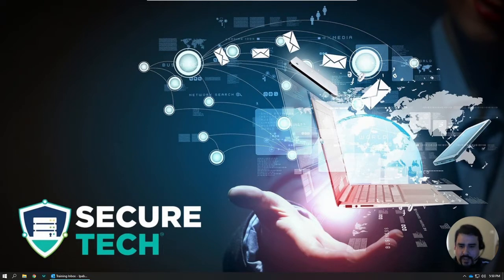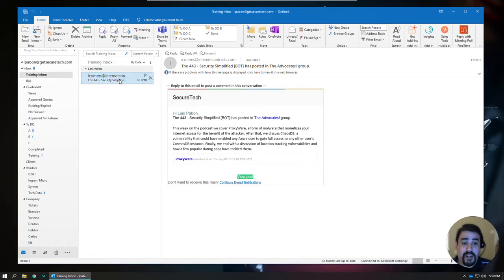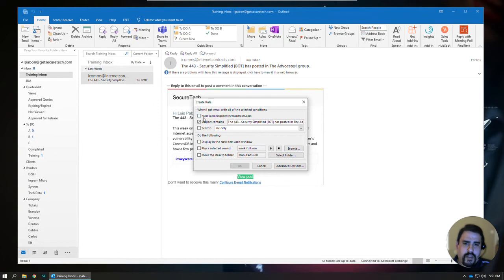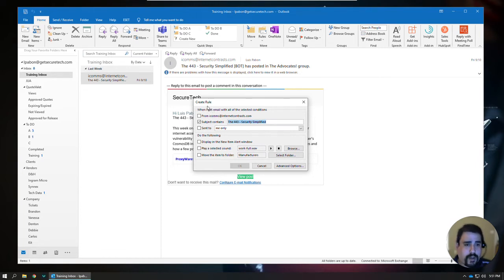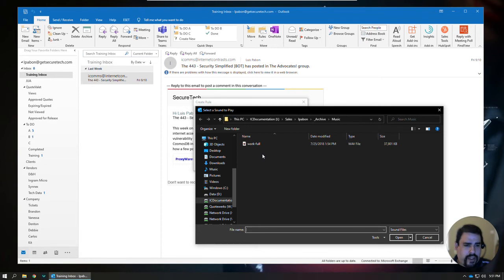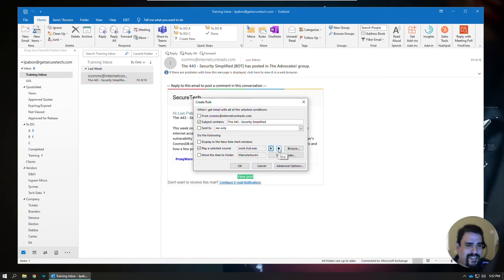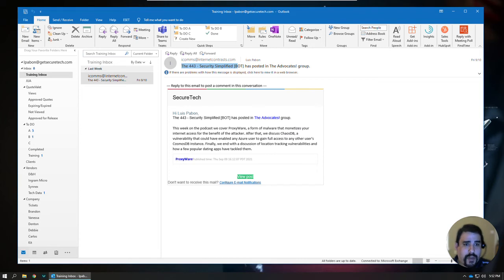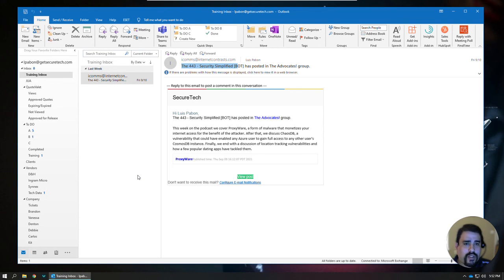Microsoft Outlook - Email Rules - Play a sound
How to setup email rules in Microsoft Outlook to play a specific sound when email is received.